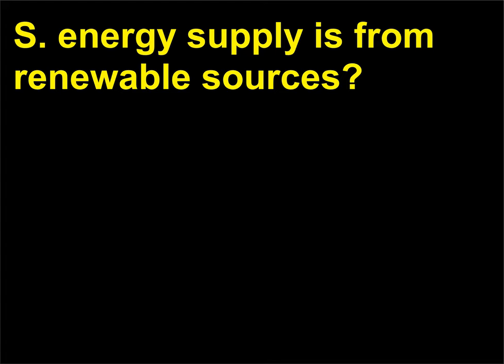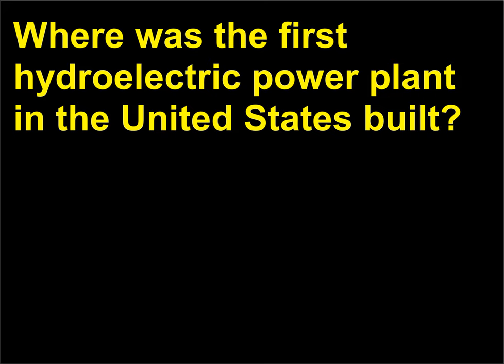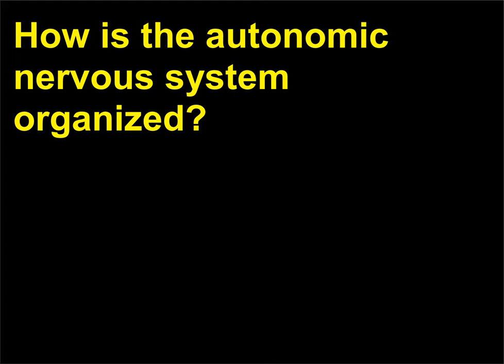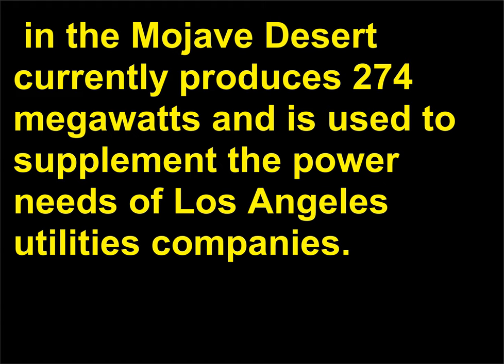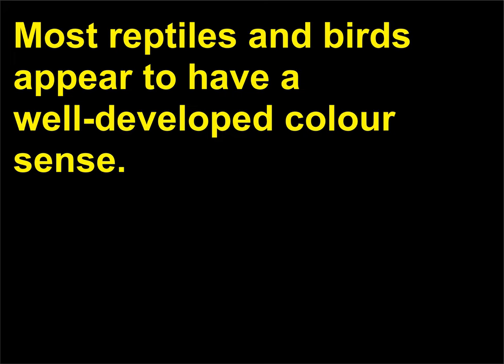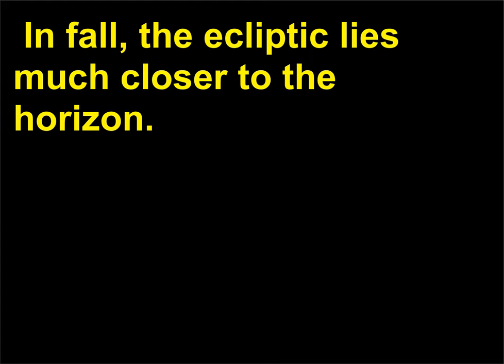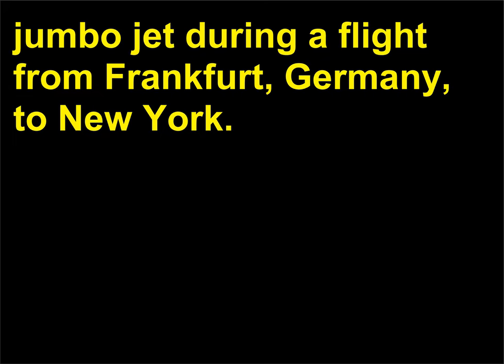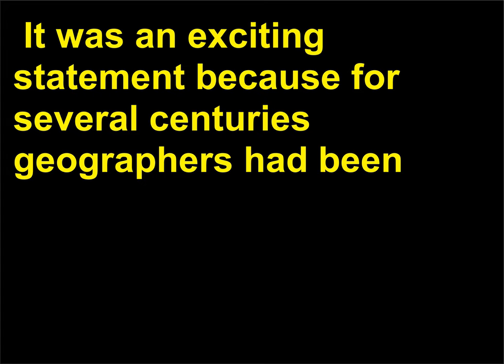Intrebari Stiinta 177